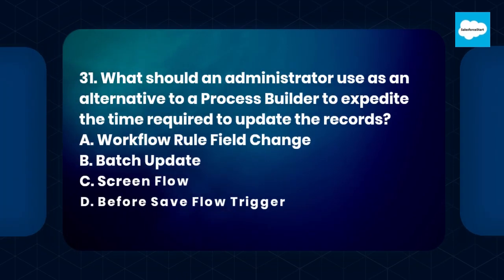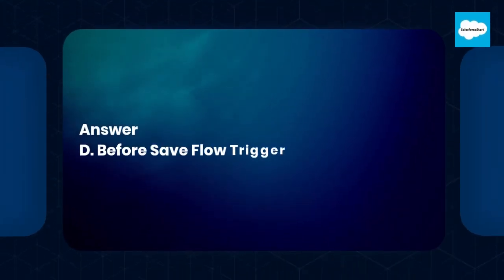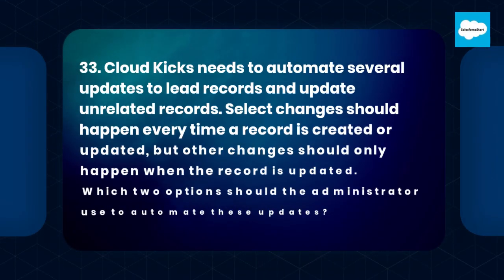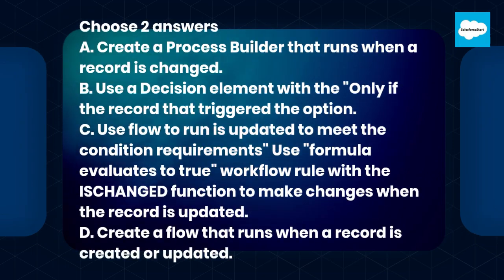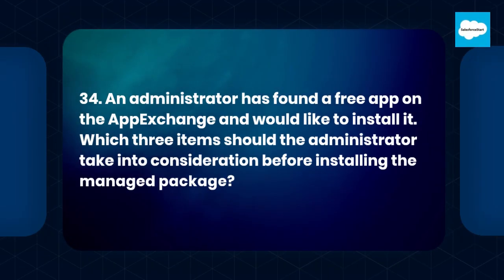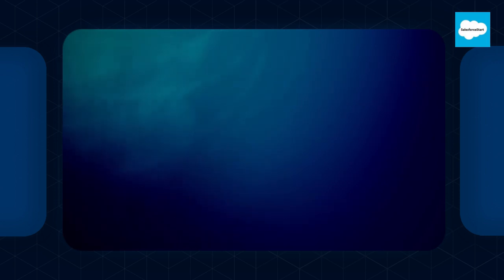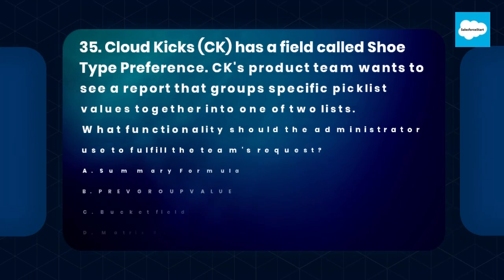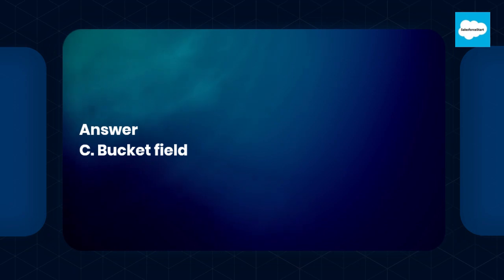Salesforce advanced admin certification dumps20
Salesforce advanced admin certification dumps
Salesforce Latest scenario-based  Interview  Questions :